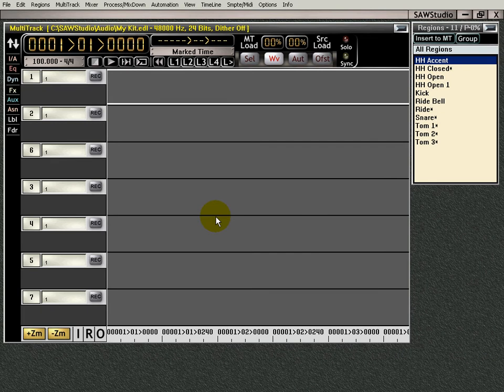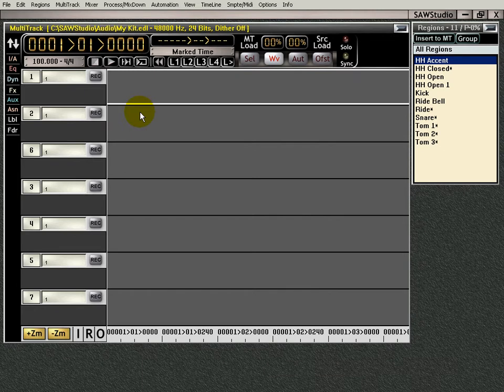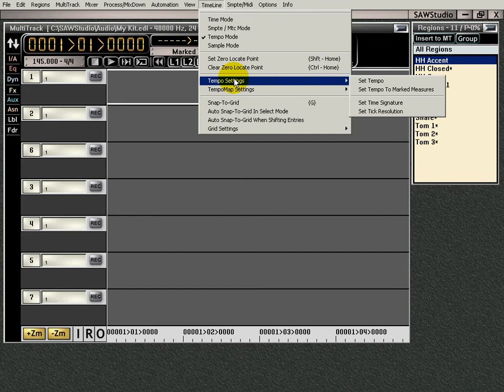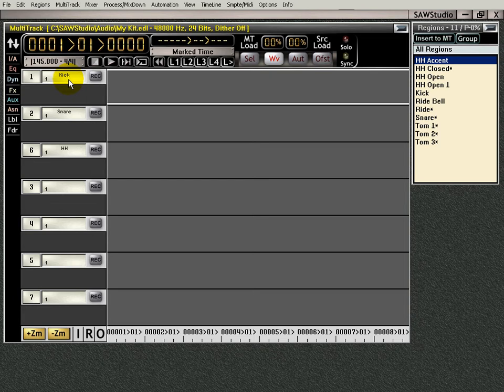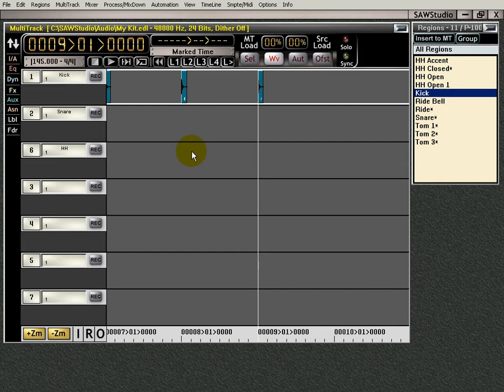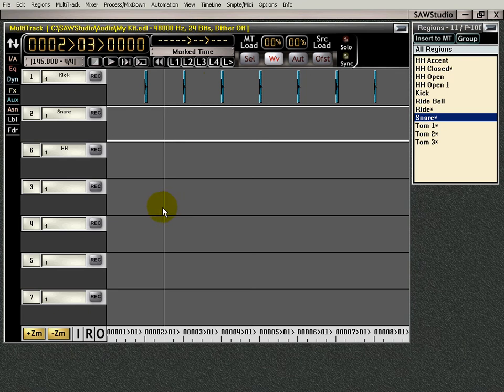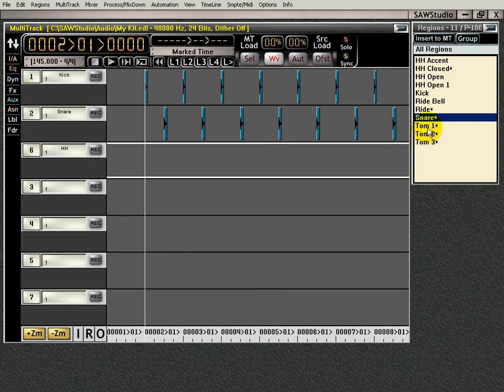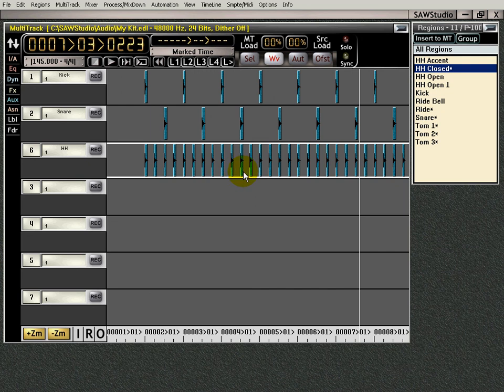SawStudio Programming A Drum Beat Into The MT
Learn how to Program a Drum Beat Into the Multitrack in SawStudio.